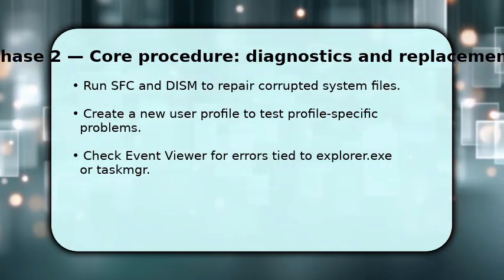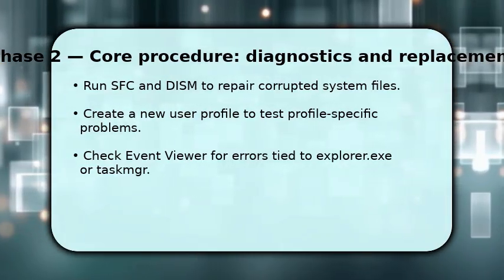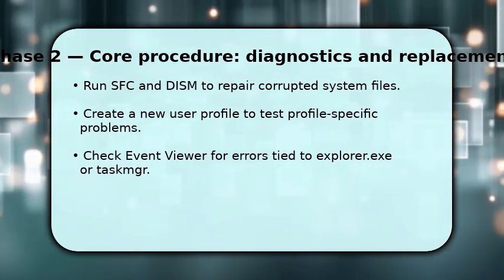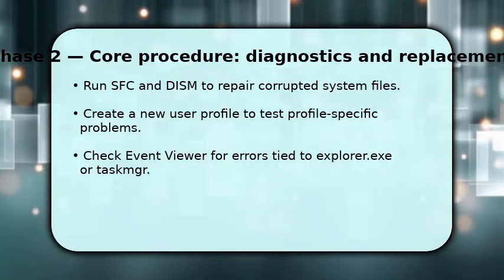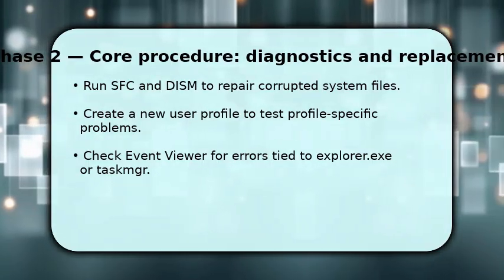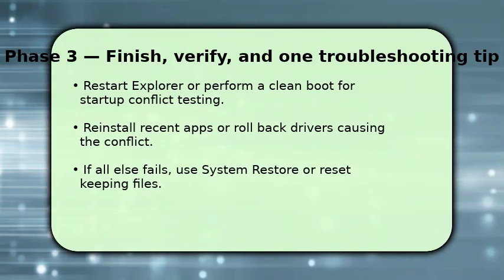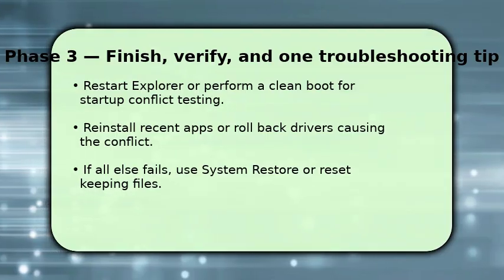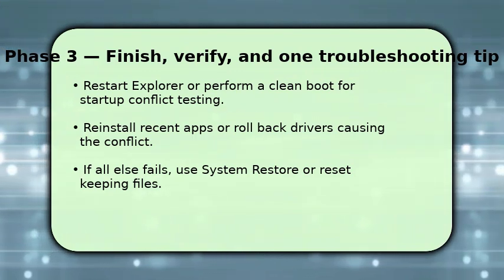How to Fix Task Manager Not Responding (full Guide)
How to Fix Task Manager Not Responding (full Guide) | 🔒 Surfshark VPN Deal — Stay private and secure. $1.99/mo + 3 Months Free ▸

Explore a comprehensive guide on resolving the 'Task Manager Not Responding' issue. This video will walk you through step-bythy troubleshooting methods, including safe mode boot and system file checks to restore your Task Manager functionality.

fix task manager not responding, task manager error fix guide, restore task bar function, safe mode Windows, system file checker tool